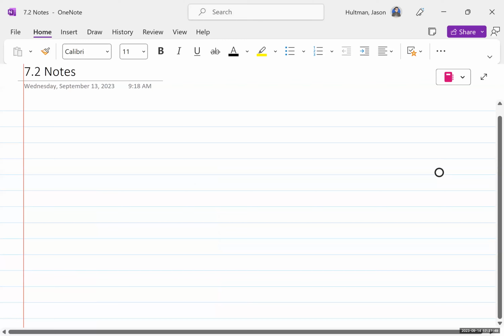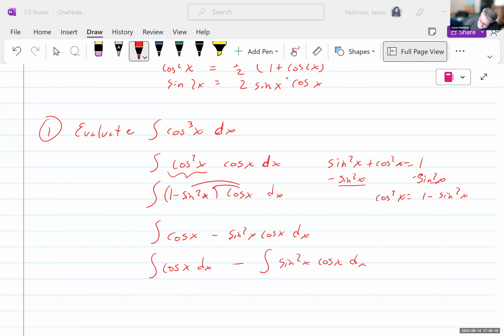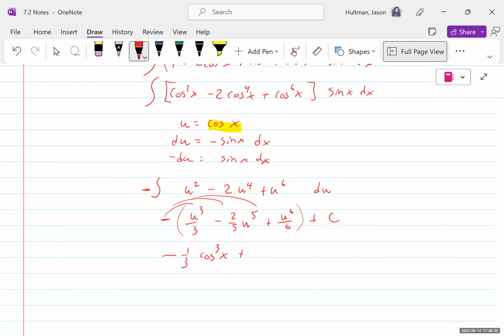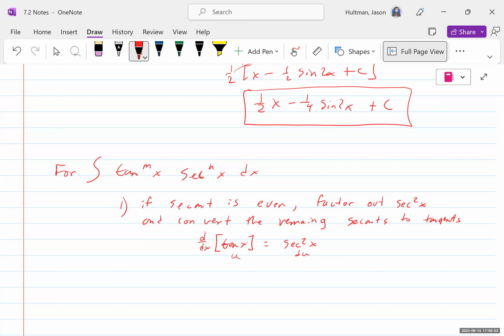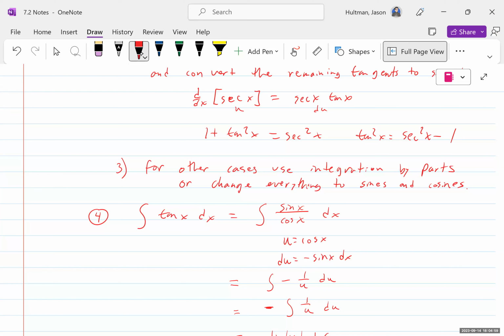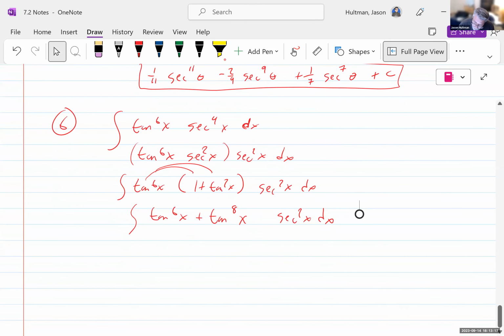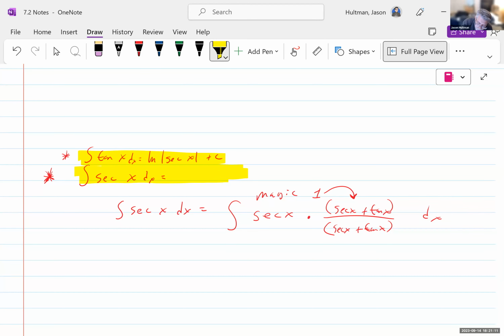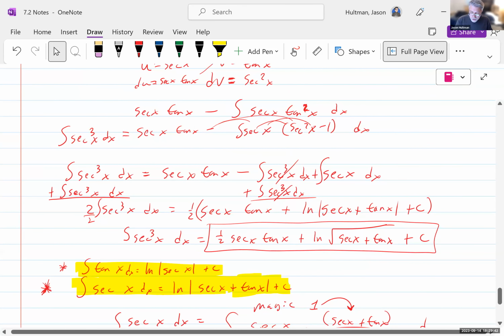Math 185 - Section 7.2